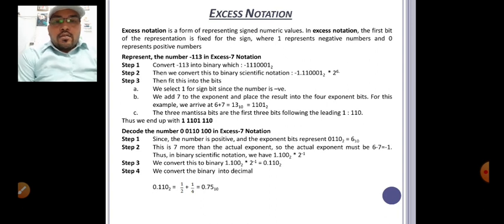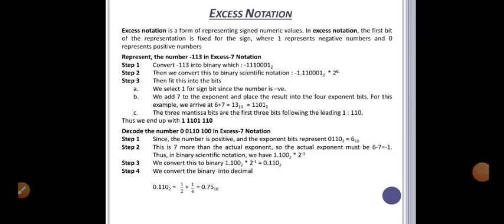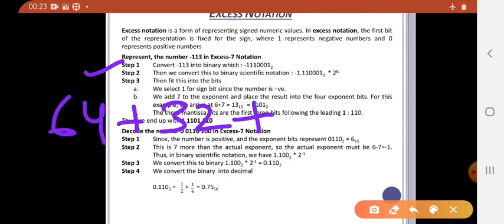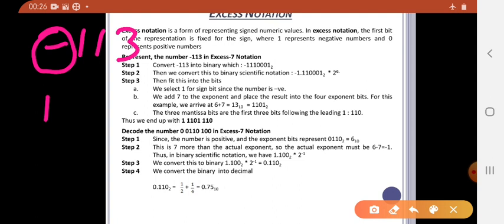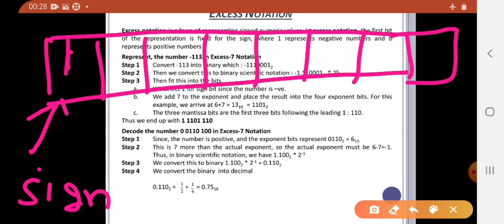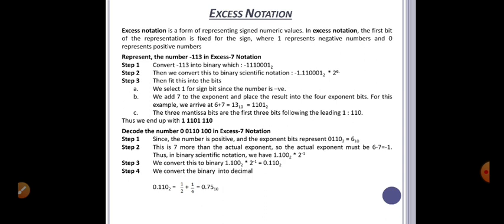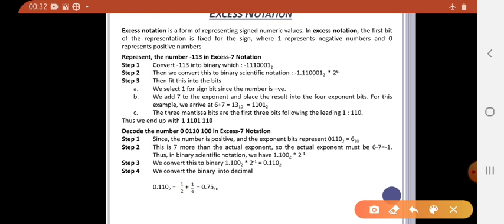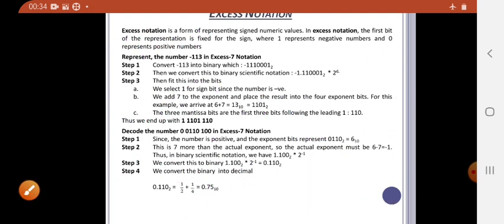XI Computer part 9